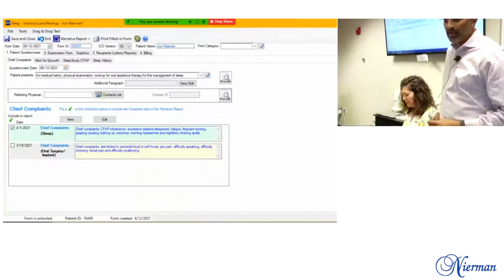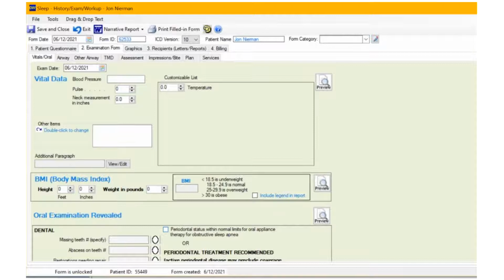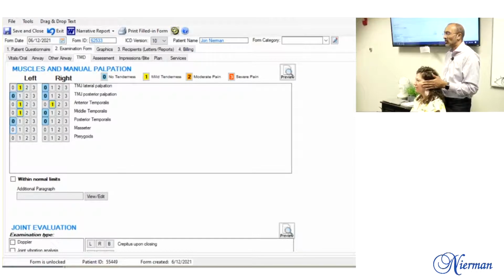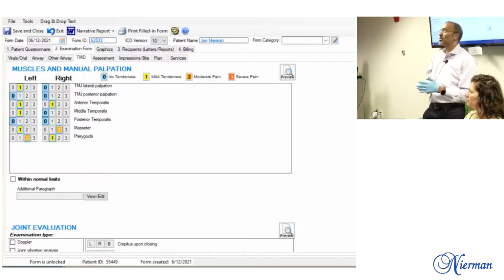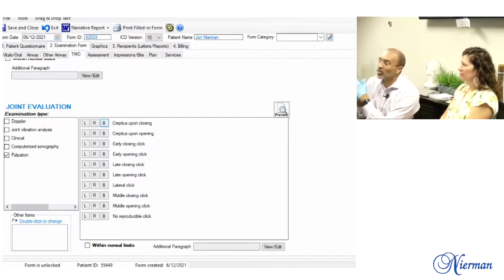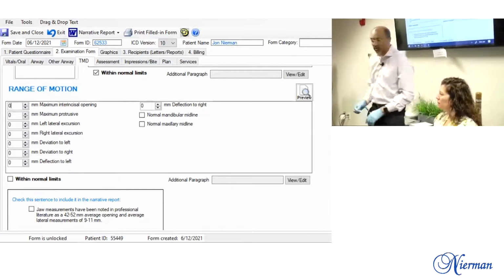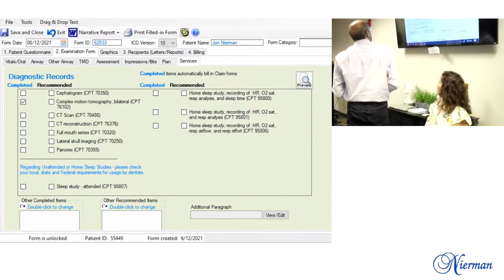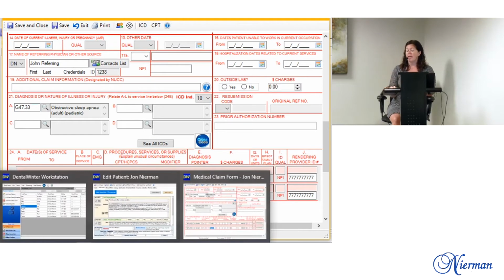DentalWriter Software for Dental Sleep Medicine Chairside Demo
Dental Sleep Mini Residency June 2021. Session 1, Day 2.  Live demonstration by Dr. Mayoor Patel on diagnosis and documentation utilizing Nierman Practice Management's DentalWriter Software.